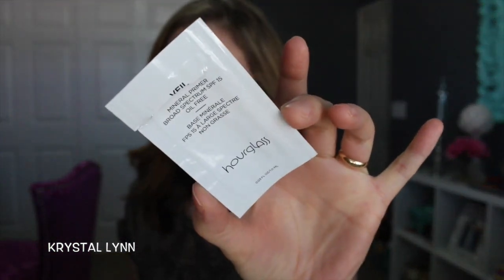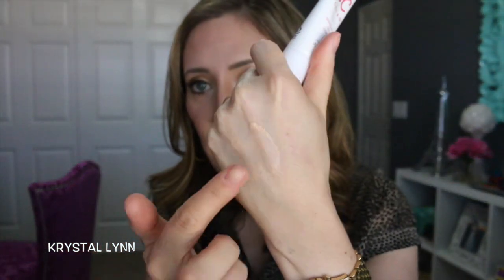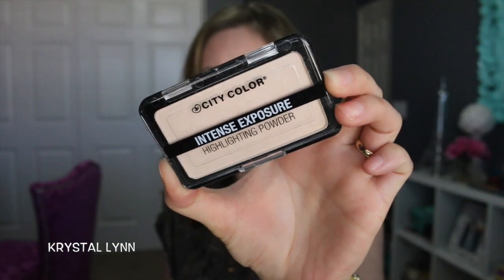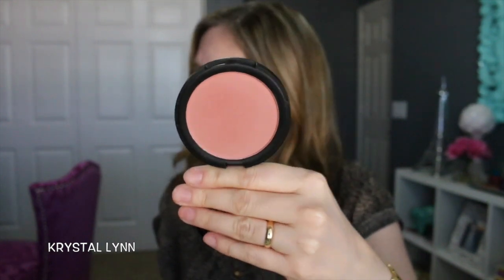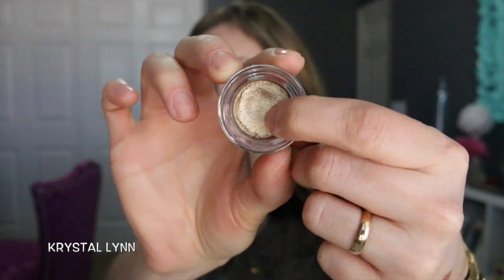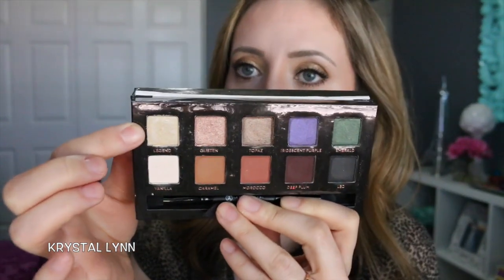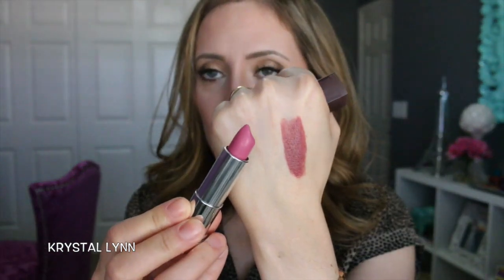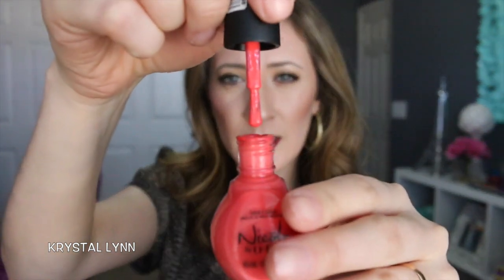Weekly Loves & Let Downs (City Color Cosmetics, Laura Mercier, Anastasia, MUFE, Maybelline)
Hey Lovelys!  Here are my weekly Loves & Let-Downs for the past week.  I used a lot of great products this past week.  :)

PRODUCTS MENTIONED:
* Laura Mercier Smooth Finish Foundation - Cashew
* Awesome Aqua Radiance CC Creme that came in my MEMEBOX
* ELF Smudge Pots - Back to the Basics and Crusin Chic
* ELF Long Lasting Lustrous Eyeshadow - Toast
* Maybelline Matte Lipsticks - Touch of Spice and Ravishing Rose
* Nicole by OPI - The Coral of the Story

.:::FAQ's:::.
WHAT CAMERA DO YOU USE TO FILM?
- Canon 70D

- iMovie